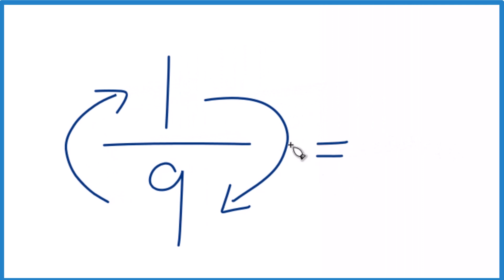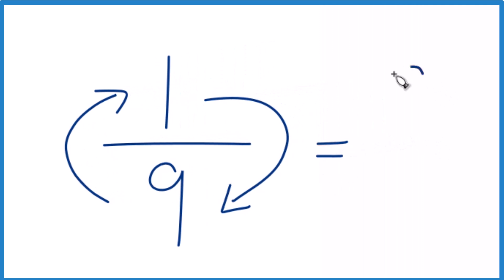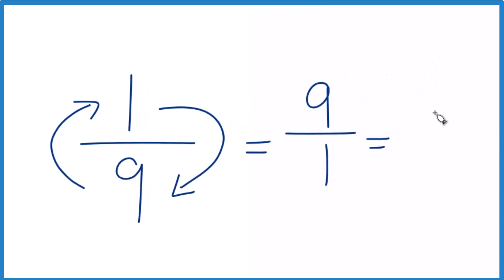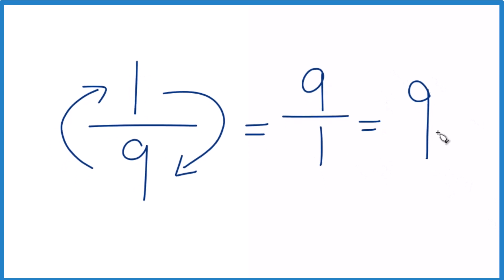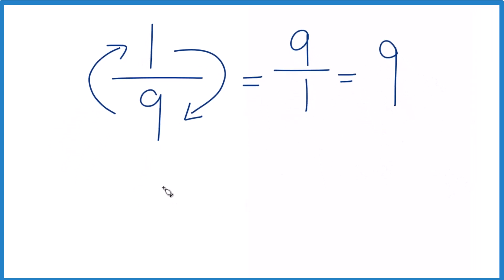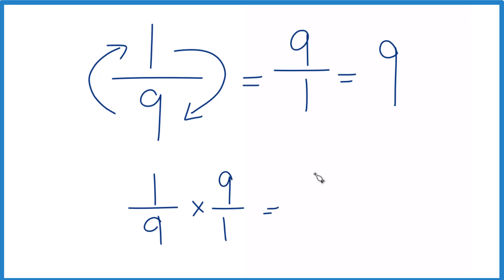Reciprocal of 1/9